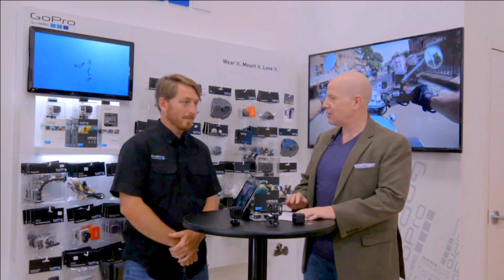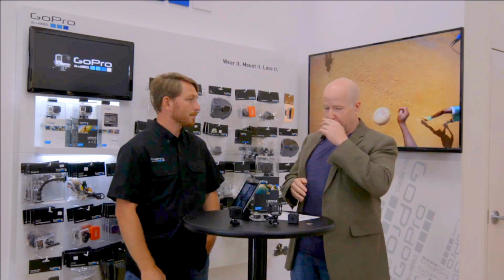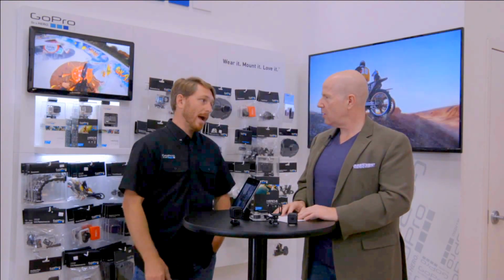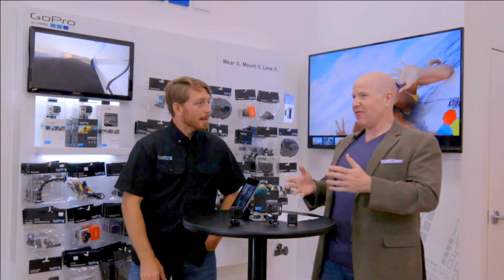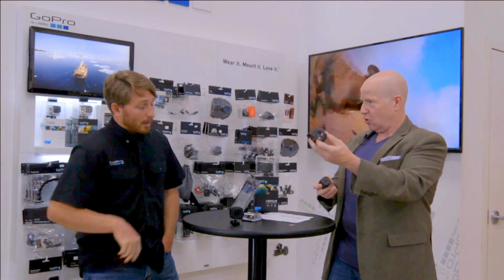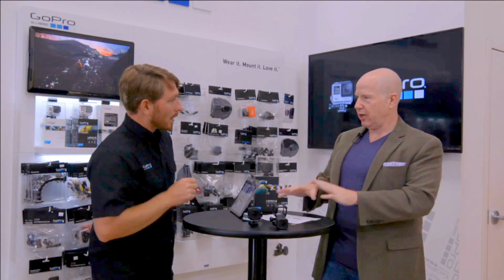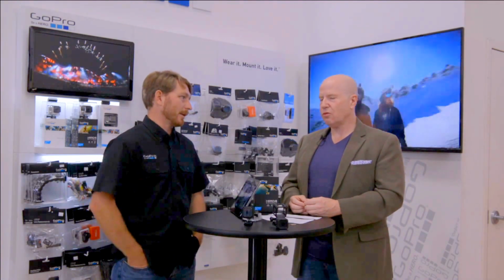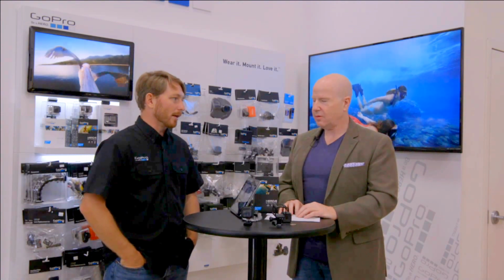First Look at GoPro Hero4 Session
GoPro's Vince Criscenzo joins Matt Sweetwood to discuss the new features of the brand new HERO4 Sessions camera.

HERO4 Session packs the power of GoPro into our smallest, lightest, most convenient camera yet, featuring a rugged and waterproof design, easy one-button control, 1080p60 video and 8MP photos.

Pre-Order at uniquephoto.com starting July 12!

Join the discussion on twitter